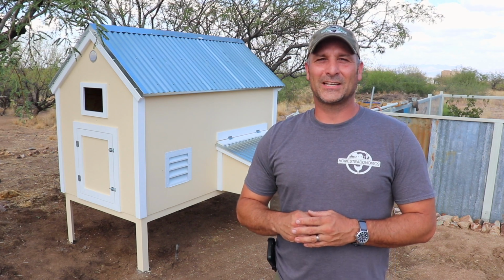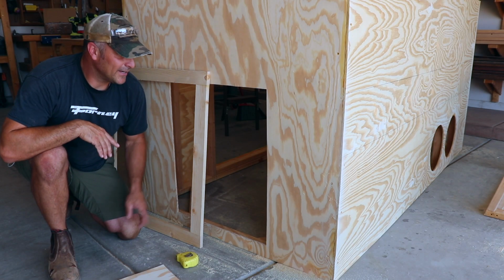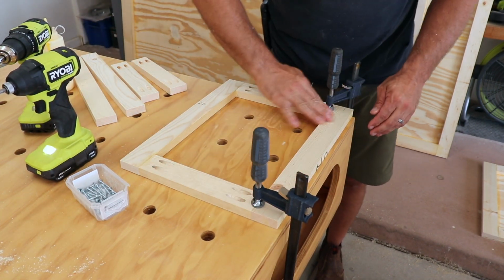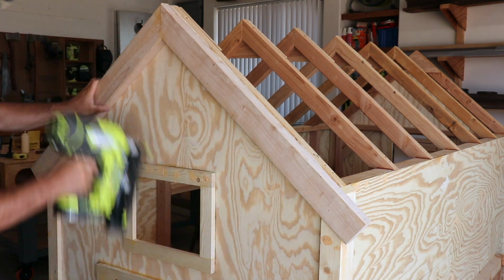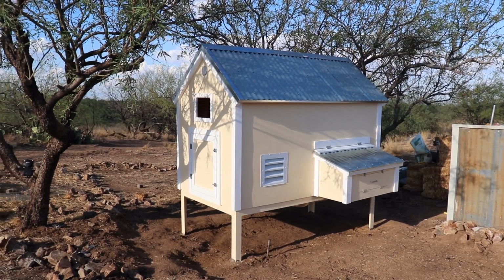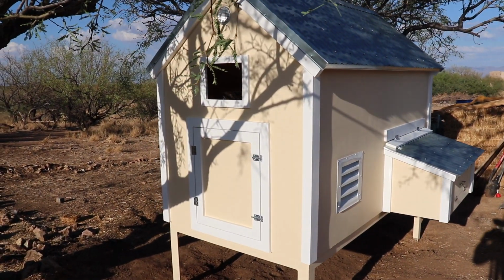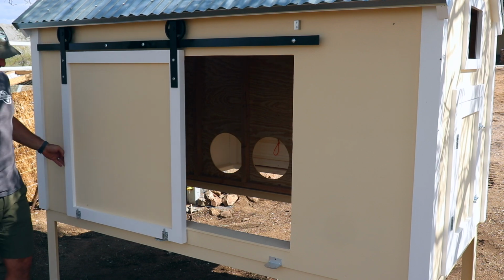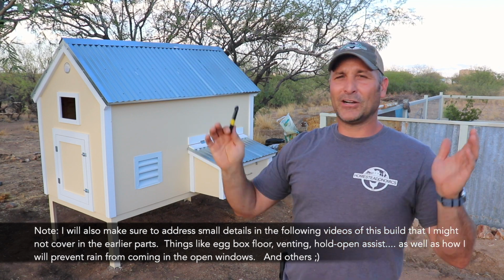Building a DIY Chicken Coop - Part 2 (Sheathing, Windows/Doors, other details)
Part 2 of my 'Building a DIY Chicken Coop' series. In this video I will be adding the plywood sheathing, trim, doors/windows, roofing, hardware, paint and moving the coop to its home near the garden! I cover the general aspects of how I made the doors, windows, etc,. but don't list all of the dimensions in the video itself. But I have listed those details below the links for the tools that I used!

And I also want to give a big thank you to the Home Depot Prospective and Ryobi Tools for sponsoring this build!

Here are links to the tools I used in this build:

RYOBI 18V ONE+™ HP Compact Brushless 2-Tool Kit:

Ryobi 7 ¼” Sliding Miter Saw

Ryobi 16ga Finish Nailer:

Ryobi HP Brushless 7 1/4" circular saw:

MATERIALS AND DIMENSIONS:

Plywood for coop:
4 - 4x8 sheets of 3/8 exterior grade plywood
2- 4x8 sheets of 1/2” or thicker OSB for roof deck

1x3’s for door/ window framing and corner trim
8-10 pieces of 1x3” x 8ft boards

Screws/nails used:
1 5/8” decking screws for plywood
16 ga 1.5” and 2.5” finish nails for nailer
1.5” washered roofing screws did roofing/flashing
1 1/4” pocket hole screws for door/window frames
3/4-7/8” screws to fasten from backside of plywood to 3/4” thickness of door and window frames.

Door/window dimensions:

Main door frame
27w x 32"h

Door
21.75w x  26.75"H

Window frame
15.5w x 12.5"h

Barn door
35w x 38"h

Poop door
44w x 14"h

Egg box lid
41 1/8”w x 22.25” deep

Egg box side door
23w x 7.5"h

Note:  both the egg box lid and front plywood are 3/4” that I had on hand.  I recommend a thicker plywood for those parts than the 3/8” used on the rest of the coop end doors.

Interior frames that serve as a weather seal of the end access door and the side egg box door  have a lip of approx 1/2” on the bottom and 3/8” on the sides

Alpha and Omega by Elwin

Homesteadonomics